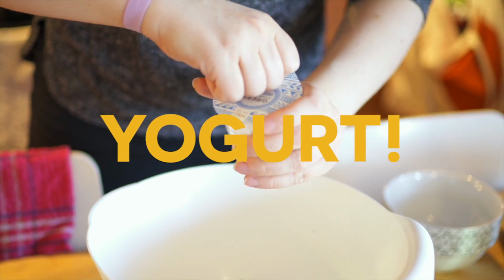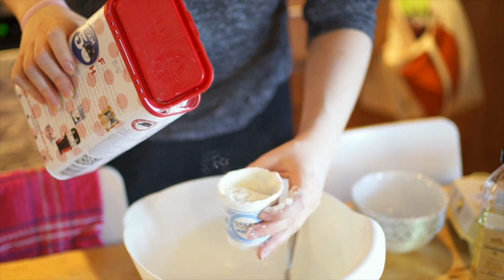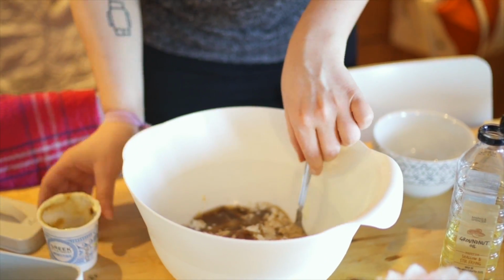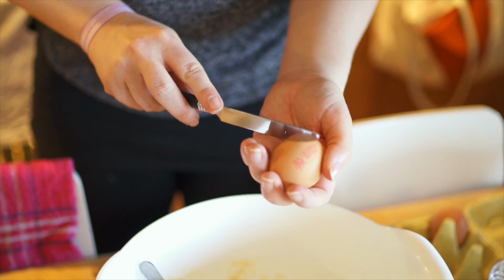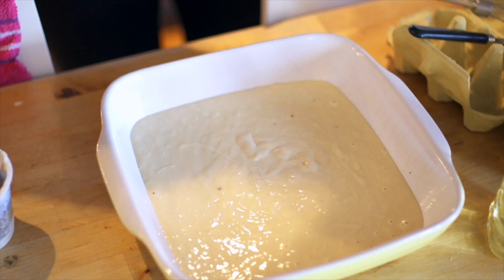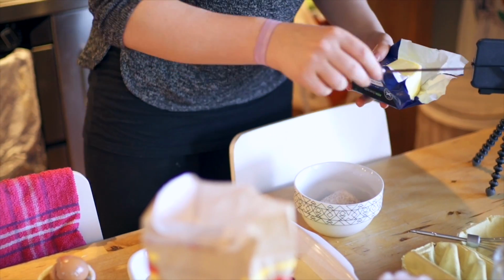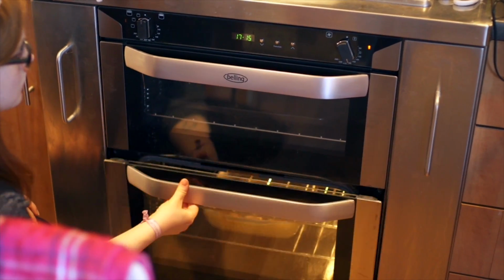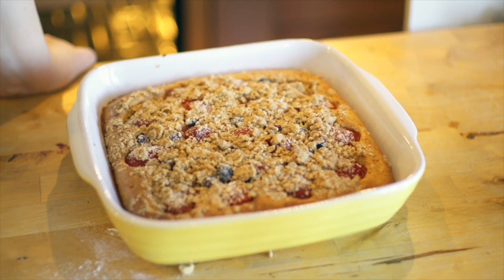Yogurt Receptacle Cake AKA Easy Cake for Messy People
This is my super easy cake for when you just can't be bothered making big mess around your kitchen - no measurement tools needed! Just yogurt, sugar, flour, oil/butter, egg(s) and whatever fruit you can find!

P.S. it came out dense but delicious.